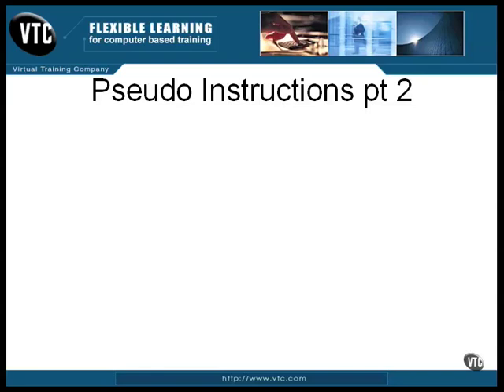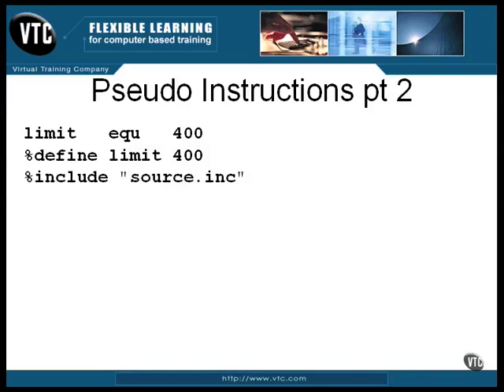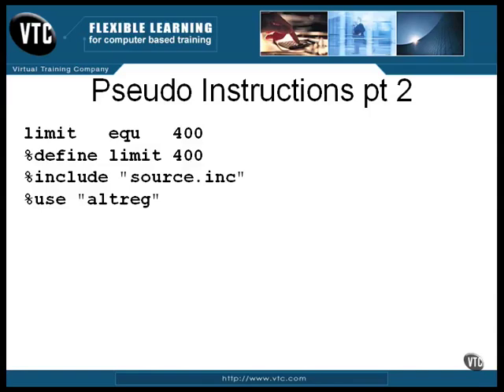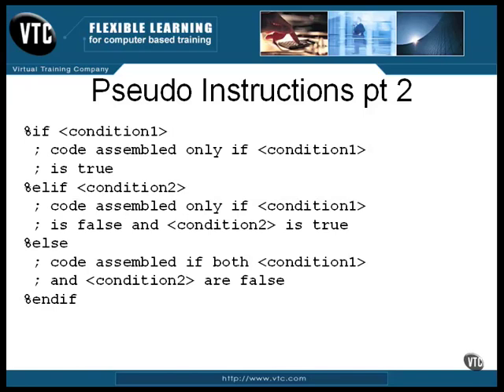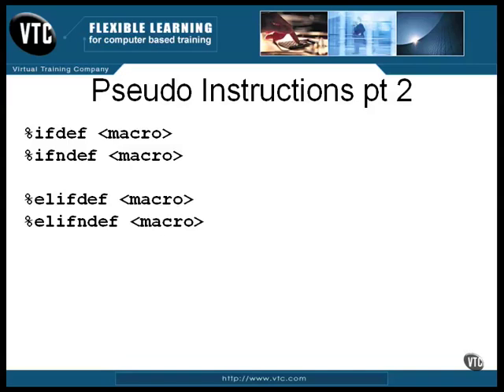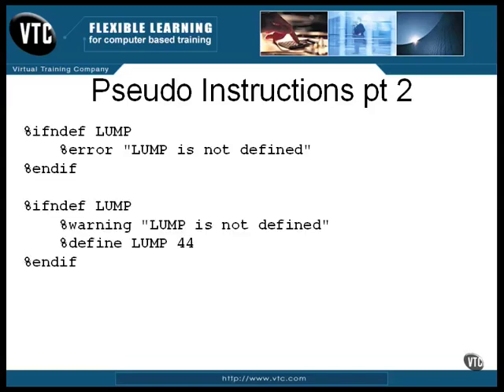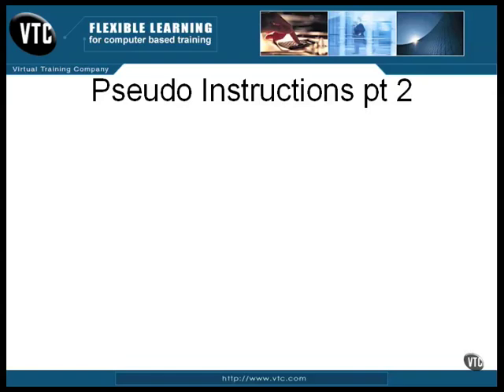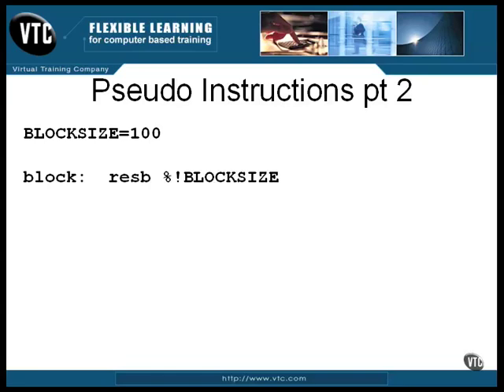Assembly Language Training: Part 5 (5 of 17) - Assembly Language Basics (Pseudo Instructions p.2)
Assembly Language Basics (Pseudo Instructions p.2)